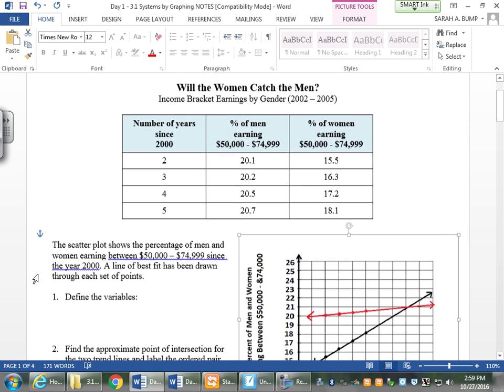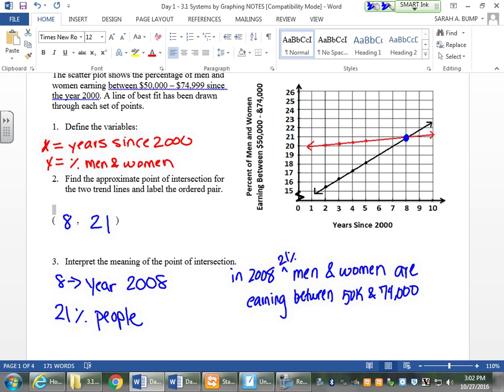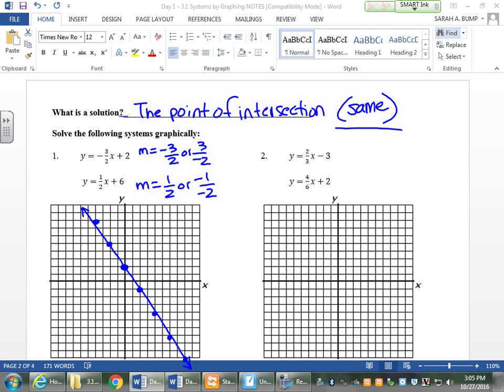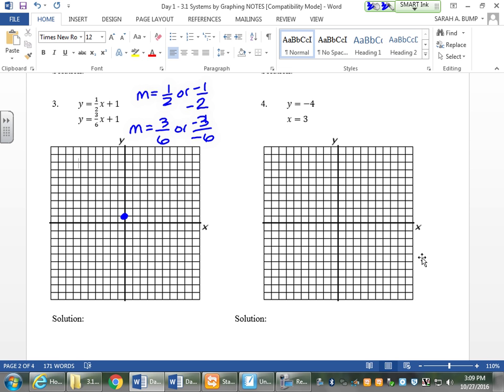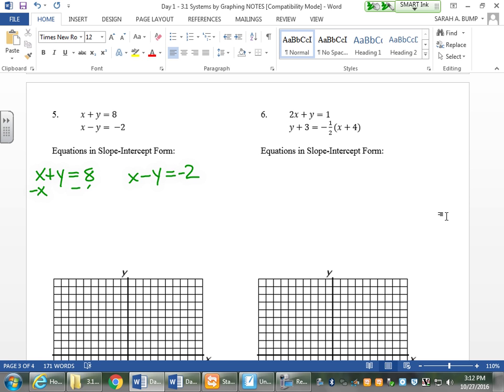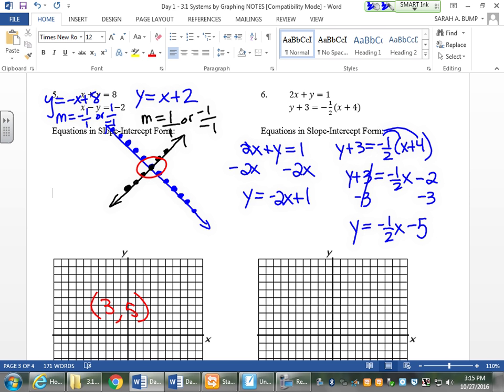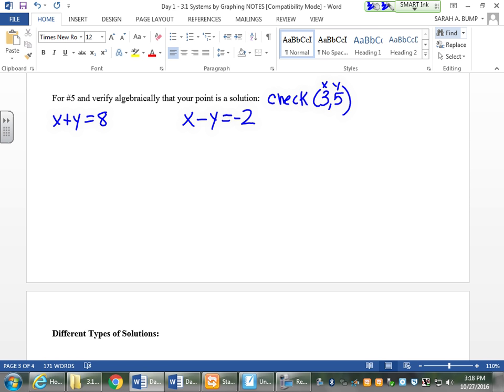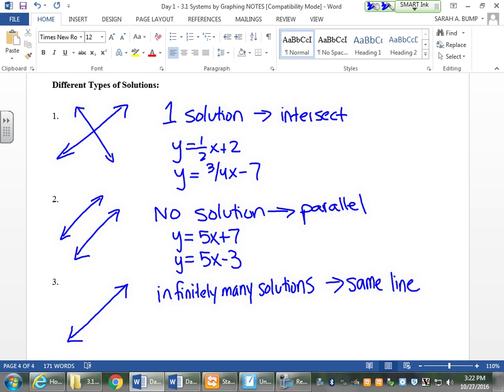Day 1 3 1 Systems